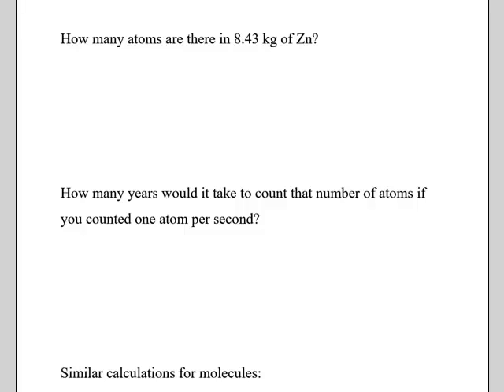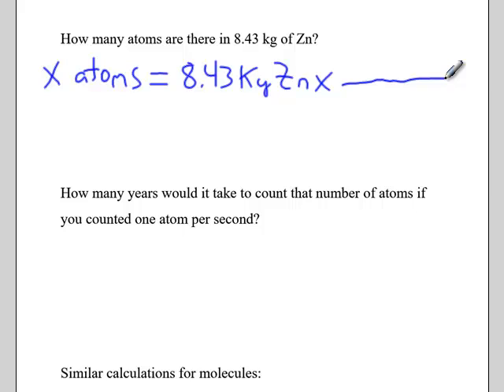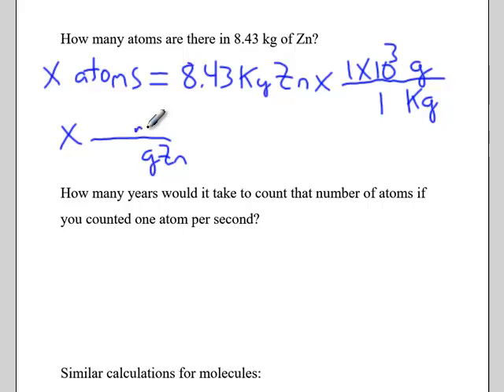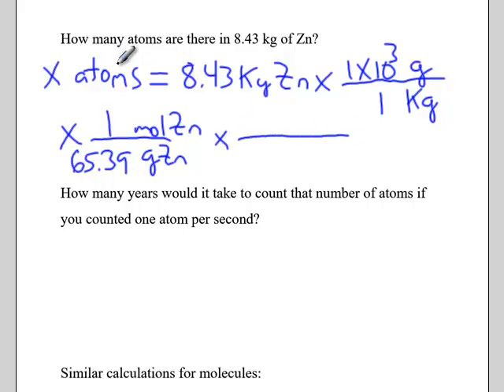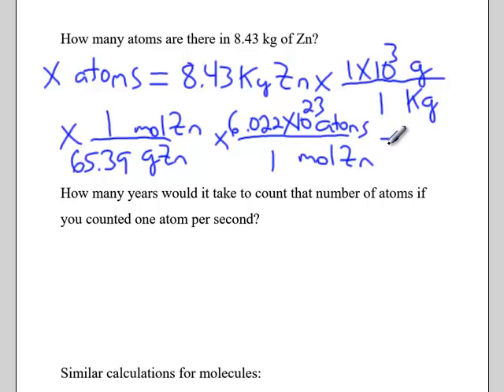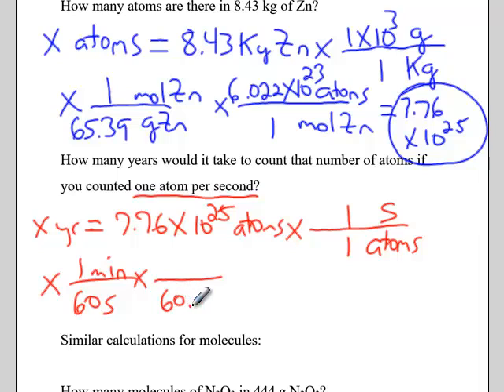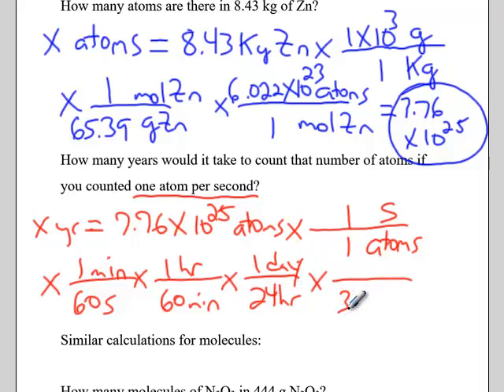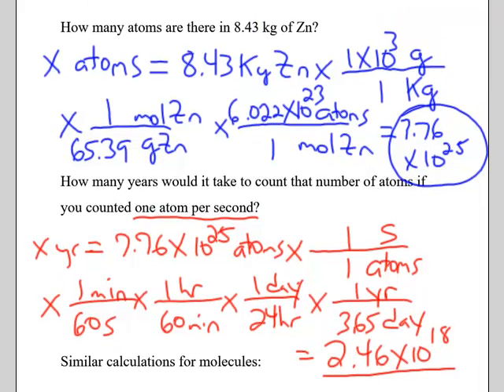06_02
06_02